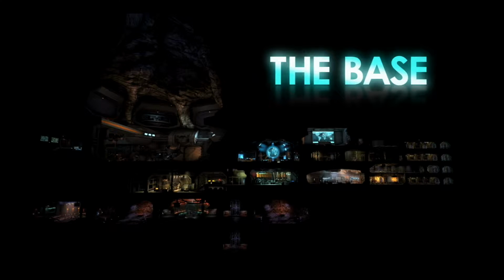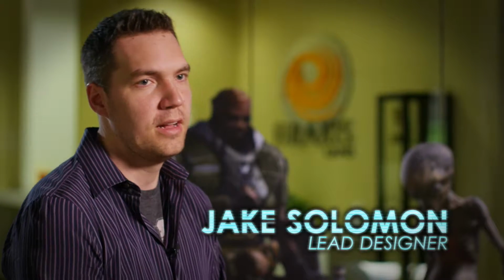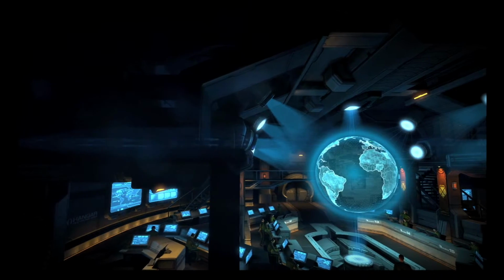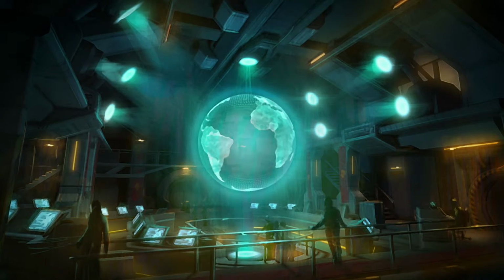XCOM: Enemy Unknown - Deep Dive Trailer 2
2K Games announced today that XCOM®: Enemy Unknown, the highly anticipated action-strategy game from Firaxis Games, will be available for purchase in North America on October 9, 2012 and internationally on October 12, 2012 for the Xbox 360® video game and entertainment system from Microsoft, PlayStation®3 computer entertainment system and Windows PC